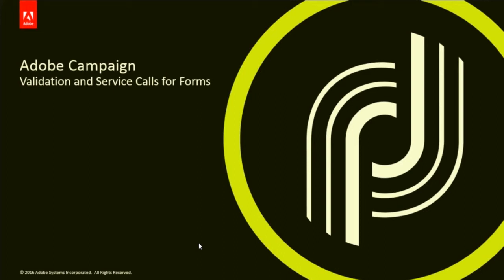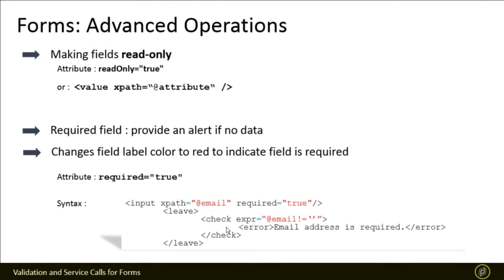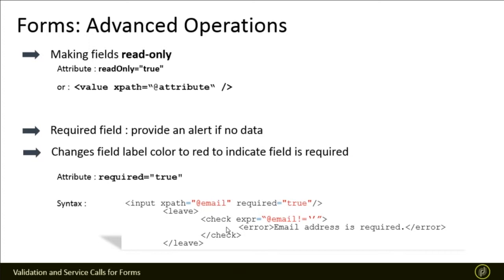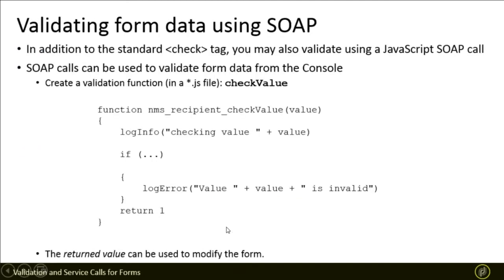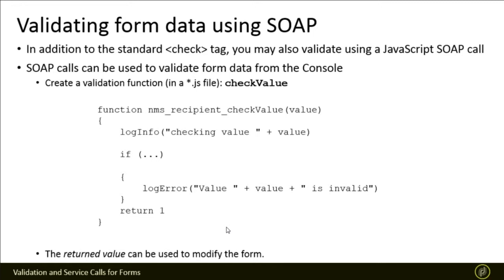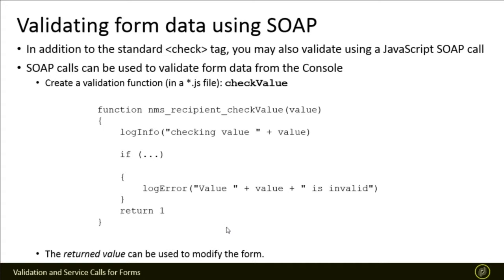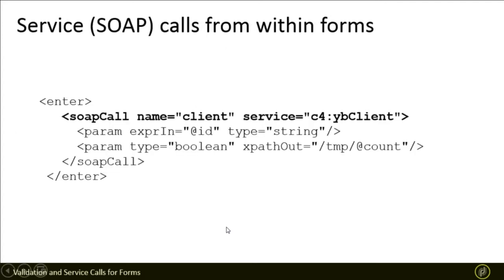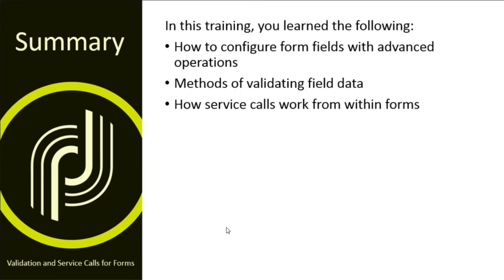Validation and Service Calls for Forms